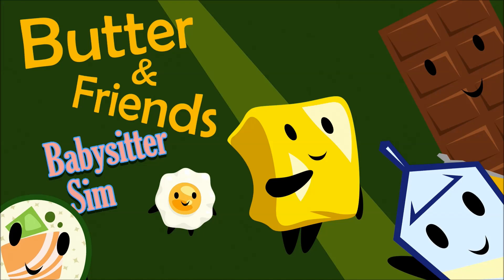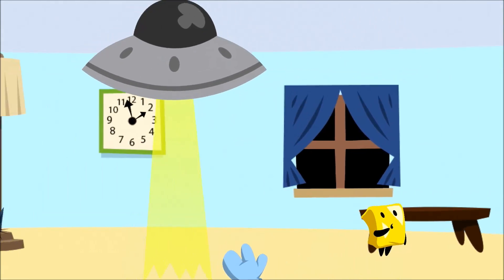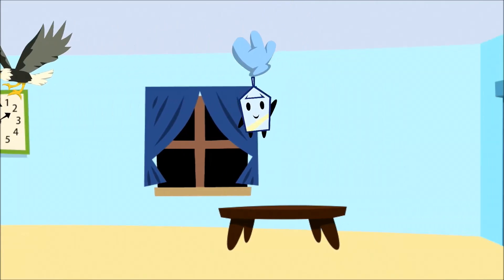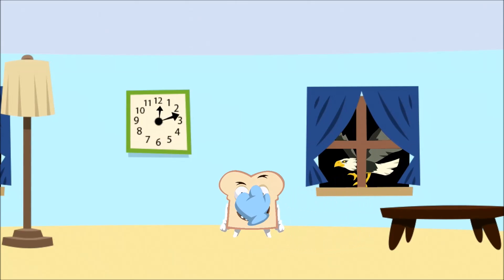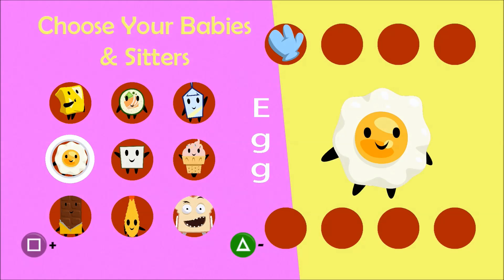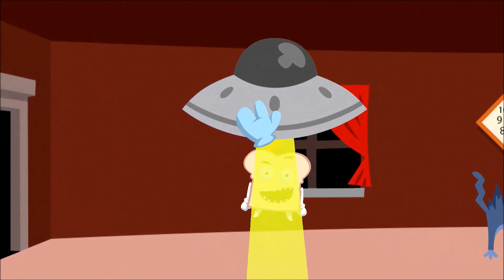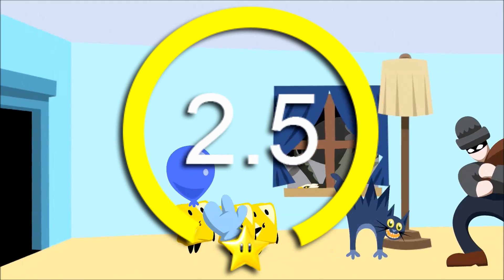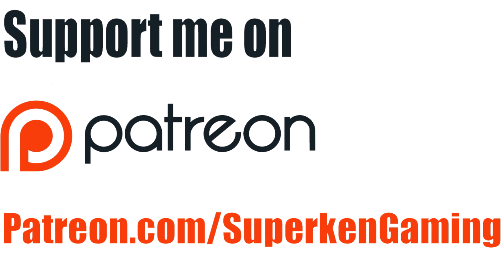Butter & Friends: Babysitter Sim Review [PS4]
Butter & Friends: Babysitter Sim Review
Butter & Friends: Babysitter Sim PS4 Review
Butter and Friends: Babysitter Sim Review
Butter and Friends: Babysitter Sim PS4 Review

PS3 Playstation 3 PS4 Playstation 4 Xbox 360 Xbox One PC Steam

Stay Beautiful ;)
- Superken

*Full Disclosure: A review copy of this game was provided to me by it's publisher.*

Butter and Friends: Babysitter Sim walkthrough gameplay review ps4 new releases gamespot IGN
Butter and Friends: Babysitter Sim Review IGN